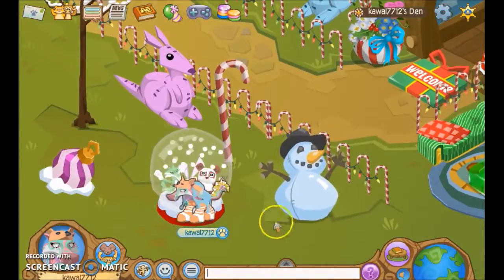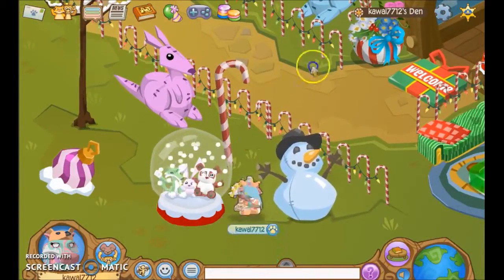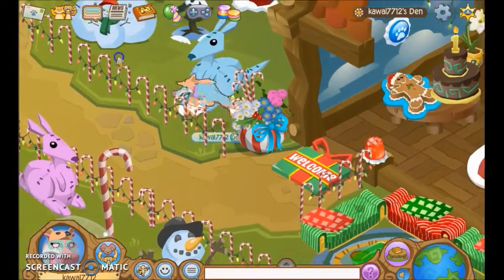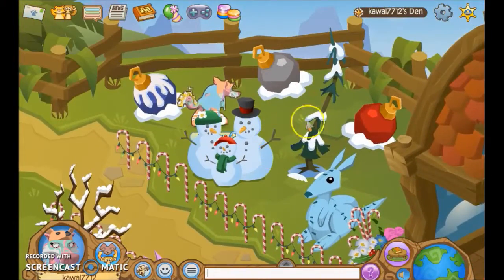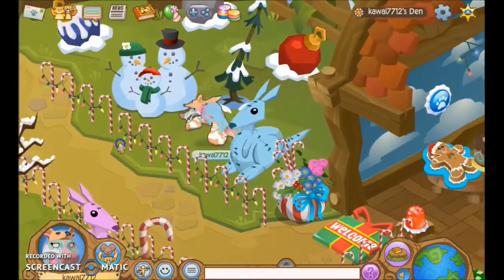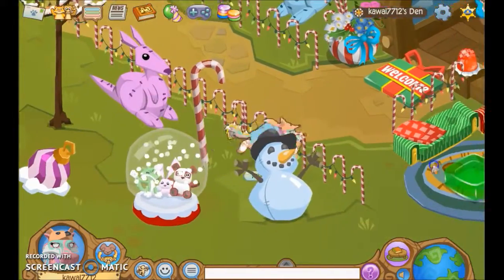My den tour ( christmas )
hope you like my den and on christmas day im getting a one year membership and yea hope u like